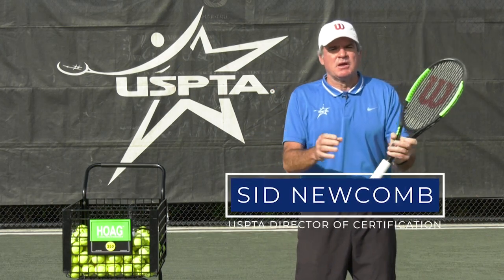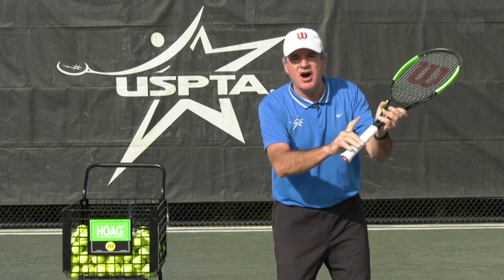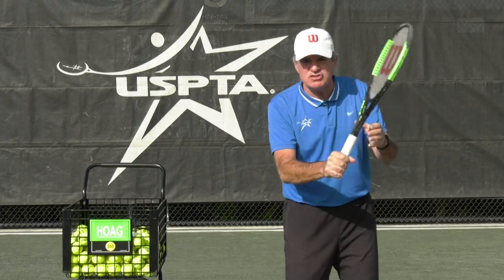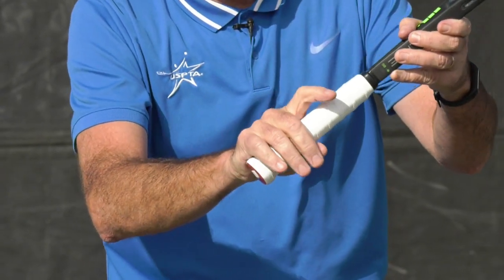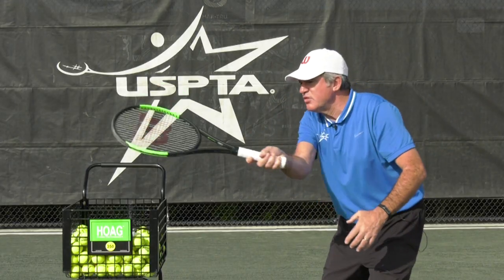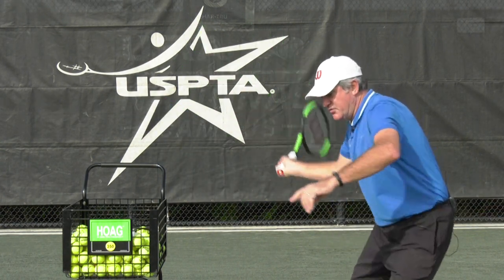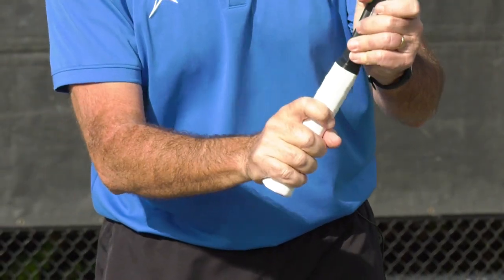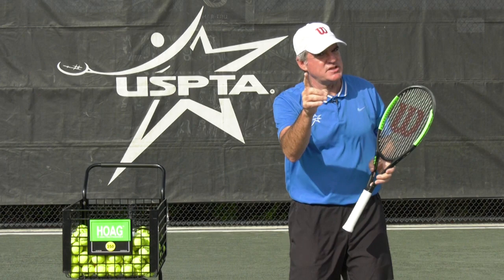USPTA Quick Tip - Trigger Finger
USPTA National Director of Certification and Master Professional Sid Newcomb says, use the trigger finger for a better grip and to gain a better feel for the racquet.